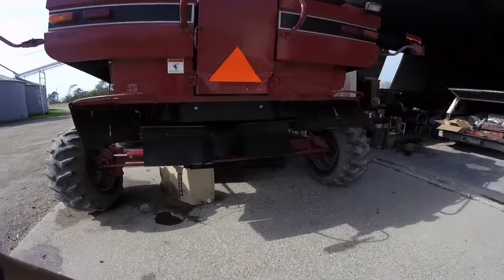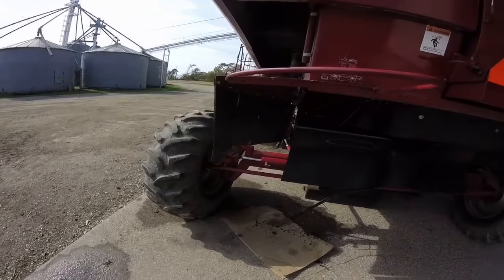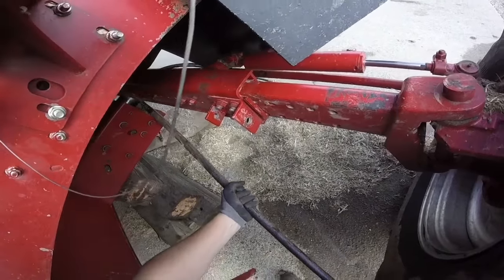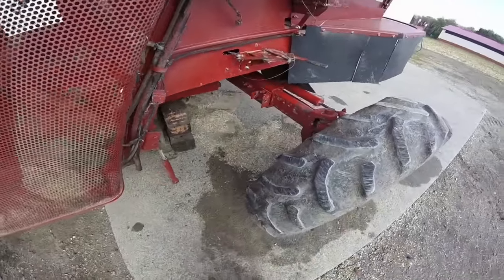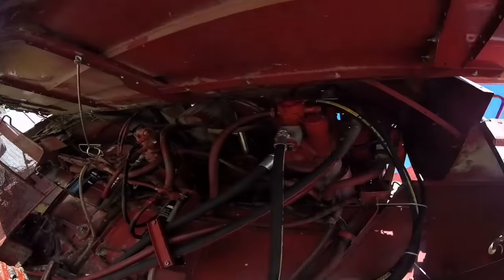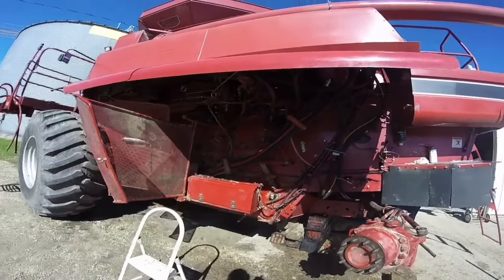Case IH Mud Hog Axle Install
Here is some footage I got of us swapping the 2wd axle for a 4wd Mud Hog axle.  It was quite the job but it will be worth it.  It's been an unusually wet last few weeks and they are calling for more rain; this will help battle the crop out.